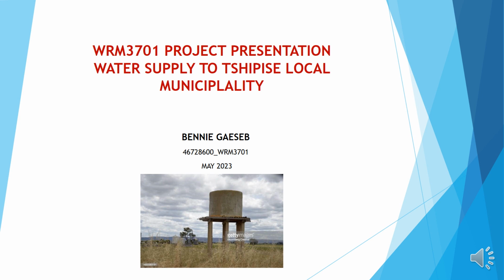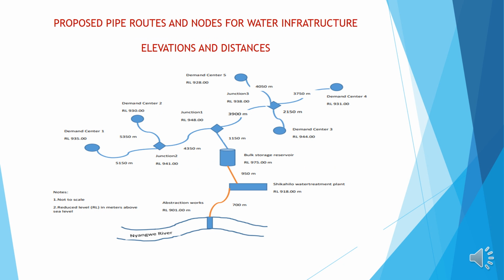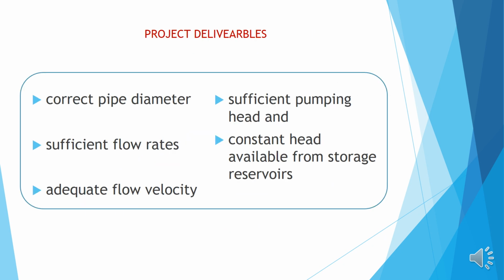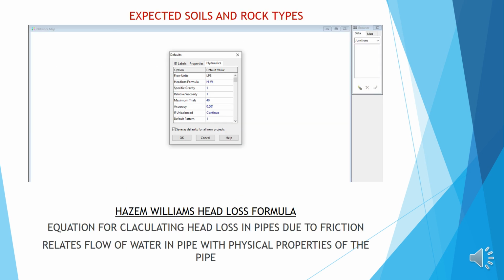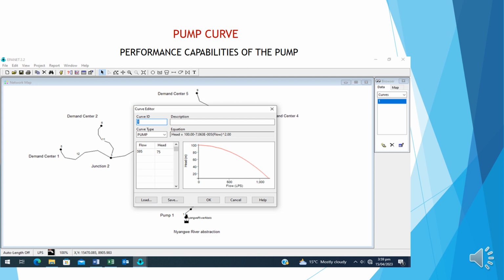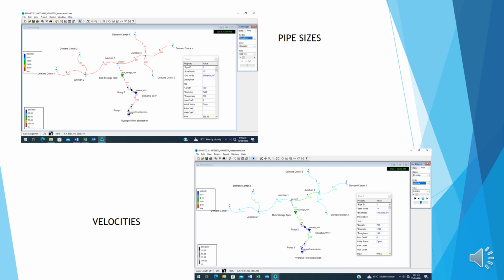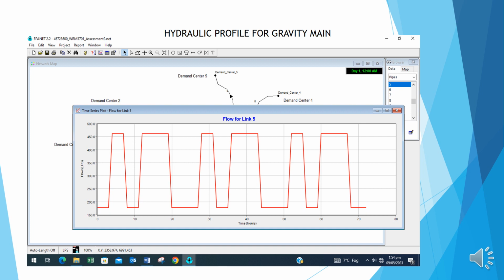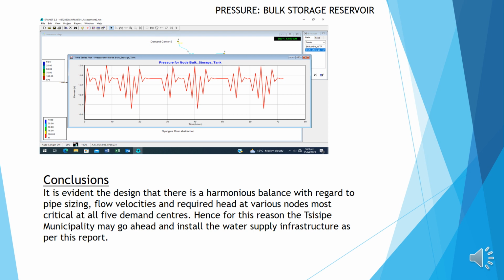46728600 WRM Project Presentation V